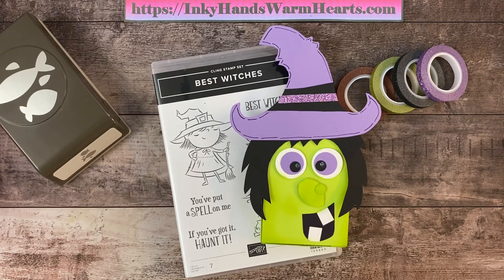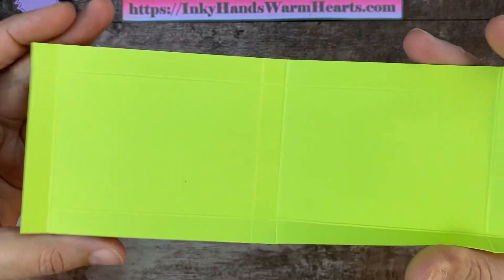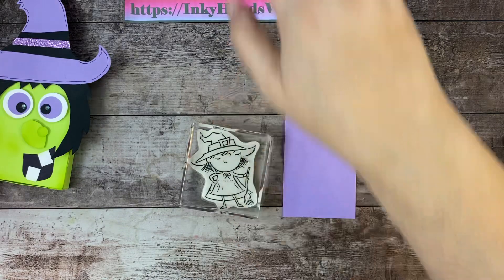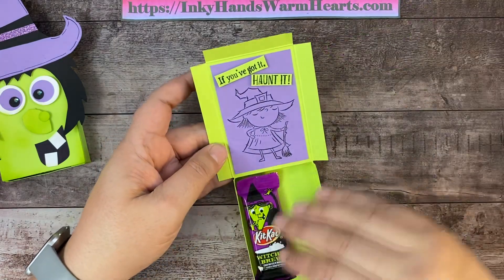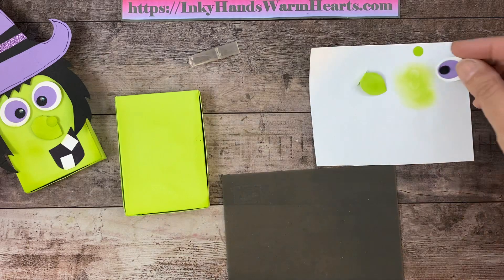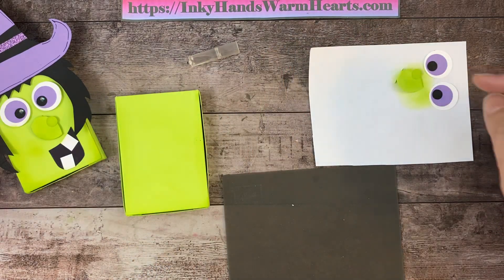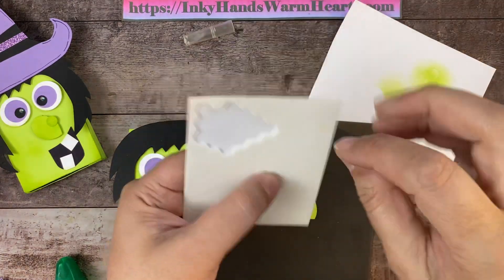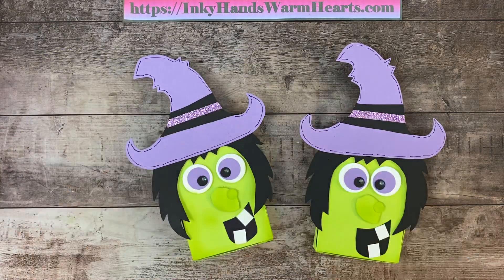🧙🏻‍♀️How to Make a Paper Pieced Witch Kit Kat Box-Best Witches-Stampin’ Up!-Inky Hands Warm Hearts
𝐇𝐚𝐥𝐥𝐨𝐰𝐞𝐞𝐧 𝐖𝐞𝐞𝐤 𝐓𝐡𝐫𝐞𝐞 - 𝐃𝐚𝐲 𝐎𝐧𝐞

In this video for How to Make a Paper Pieced Witch Kit Kat Box Tutorial, I will show you how to make this awesome Paper Pieced Witch Kit Kat Box with the Best Witches Stamp Set by Stampin’ Up!. Let me teach you how.

To purchase the Halloween 2022 Paper Piecing Project Patterns,